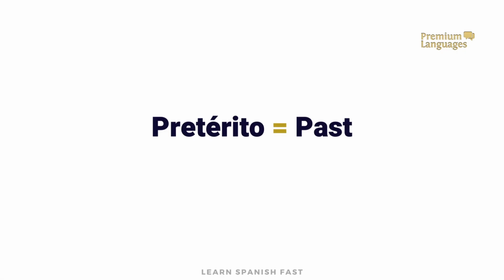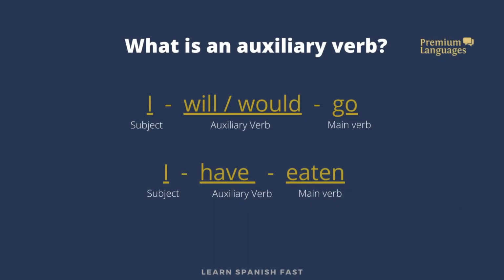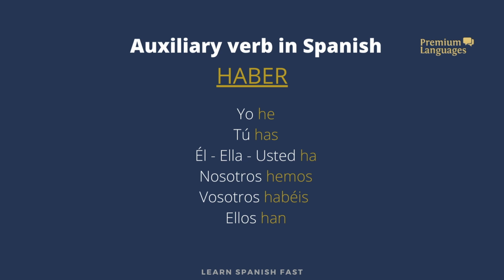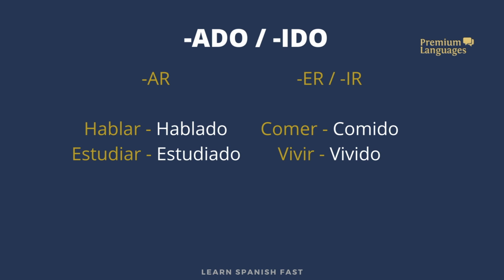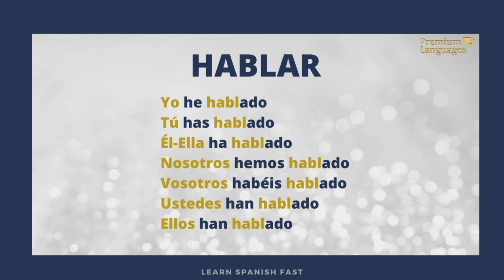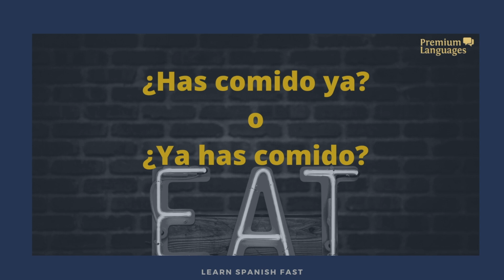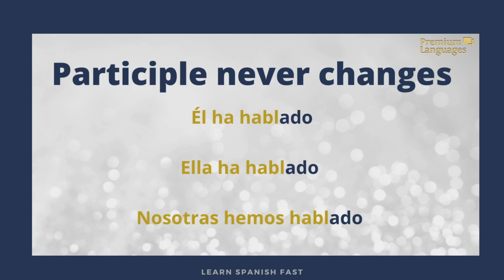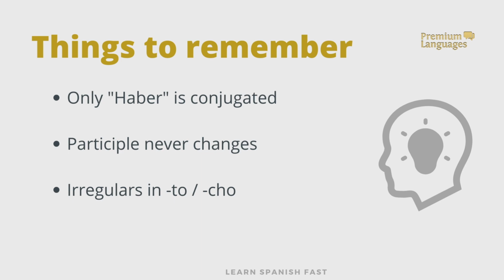Spanish Past Tenses (1): Pretérito Perfecto Compuesto -Best explanation!-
One of the most challenging things in Spanish is the use of the different past tenses. Here, we will try to simplify that a little so that it makes sense for students.
We will focus on 1 of the 3 main past tenses every student should know.
The Present Perfect or in Spanish Pretérito Perfecto Compuesto. An example is "I Have eaten".
"Pretérito" simply means "Past". All past tenses are called "Pretérito" something.
"Perfecto", only means that the action we are talking about is finished, as opposed to an action that is still developing.
"Compuesto" means that the verb has to parts. If it had only one it would be simple.
If we have an infinitive ended in -AR the participle is -ADO
If the infinitive is formed with -ER or -IR the participle ends in -IDO.
Just a note to remind you that this is different to the -ANDO or -IENDO, which is the gerund and in English is equivalent to the       -ing
They are very similar and can be tricky.
The good news is that we only conjugate the auxiliary verb...
Not the participle (estudiado or Vivido). In fact, the participle never changes and is not affected by gender (masculine and feminine) or number (singular or plural).
The other good news is that we have fewer irregulars than in the present tense and all in all they are not very complicated as they all end in either -To or -Cho